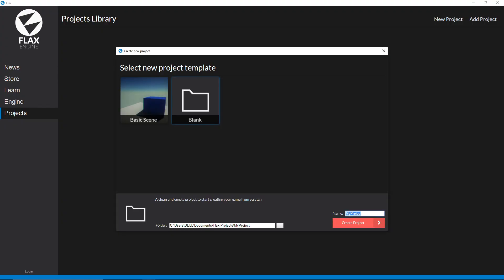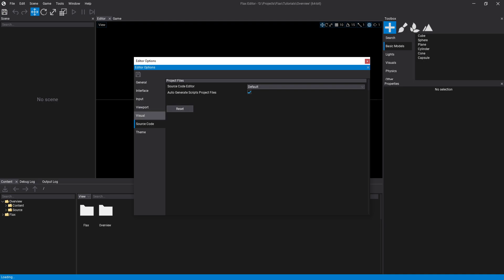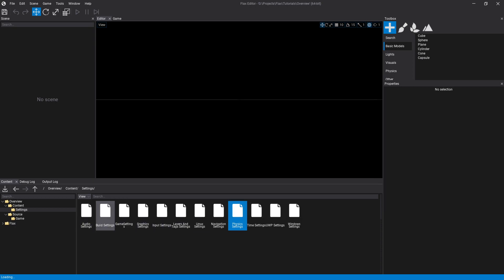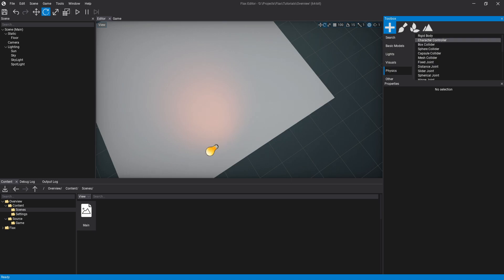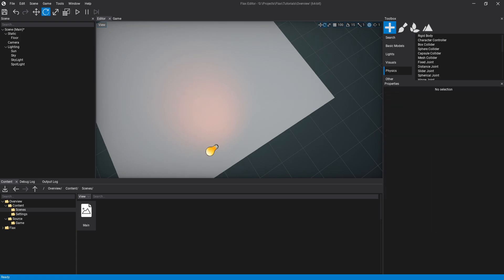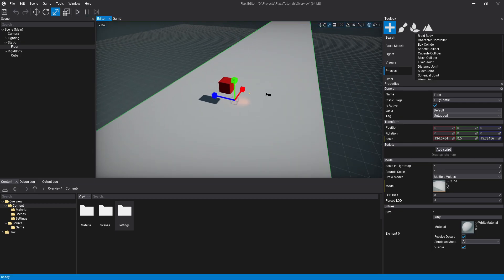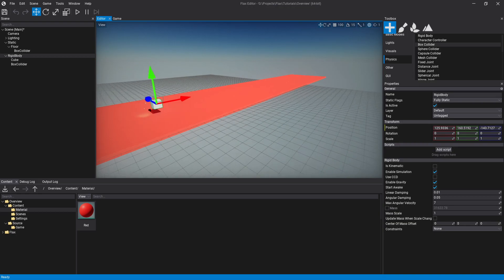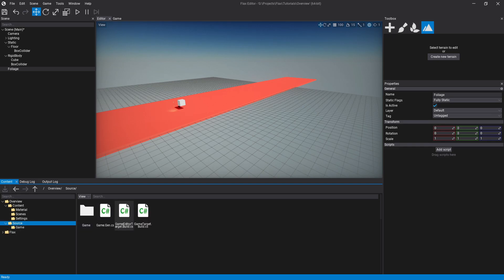Getting started with the flax engine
Quick overview of the flax engine